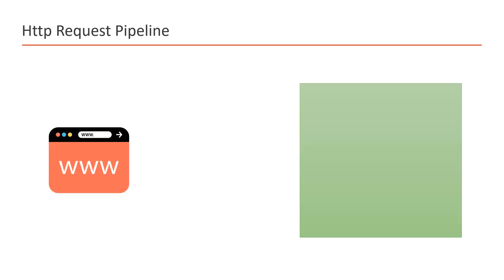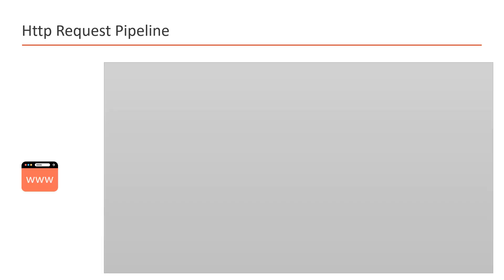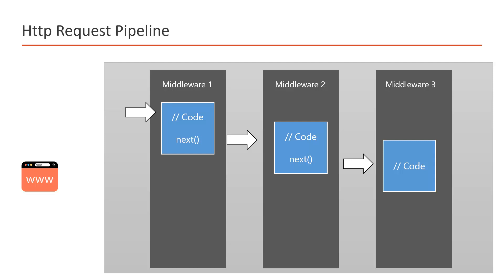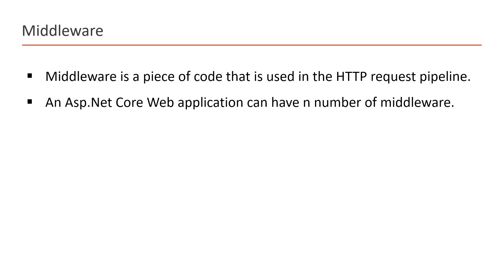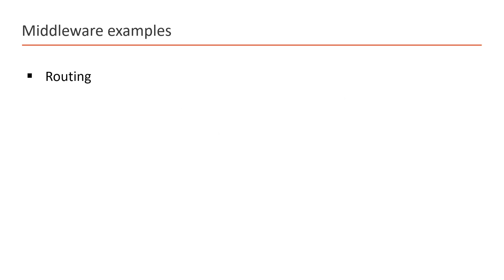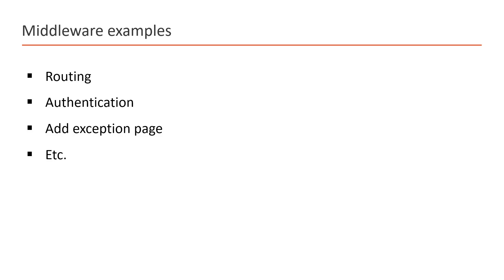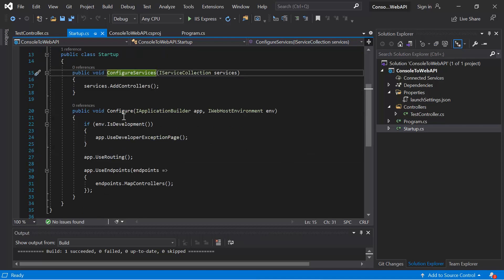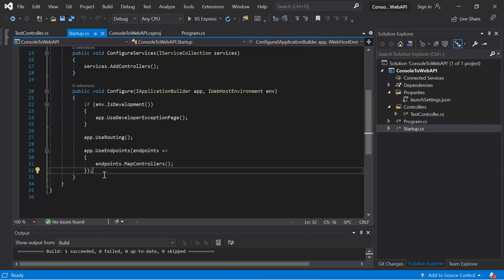What is Middleware and HTTP Request Pipeline | Asp.Net Core Web API tutorial